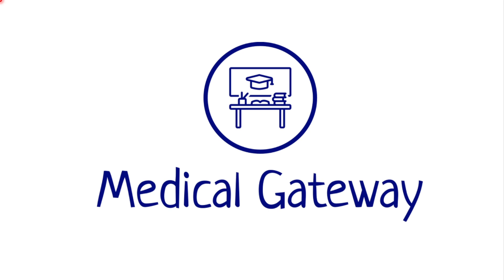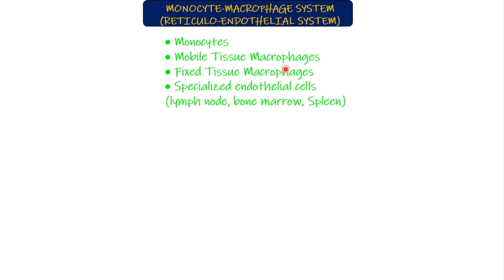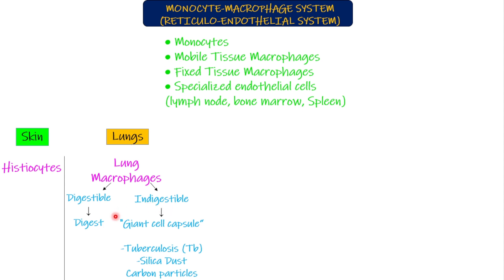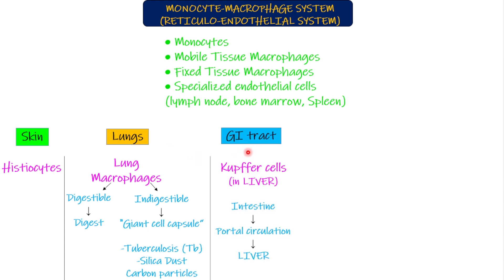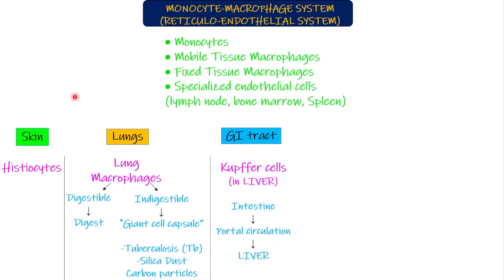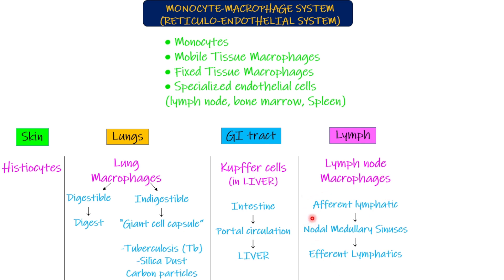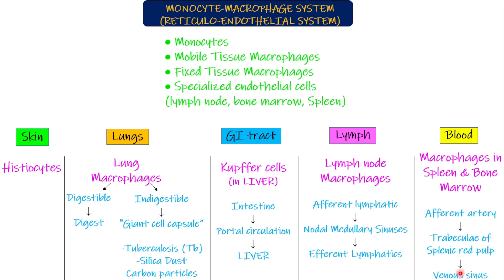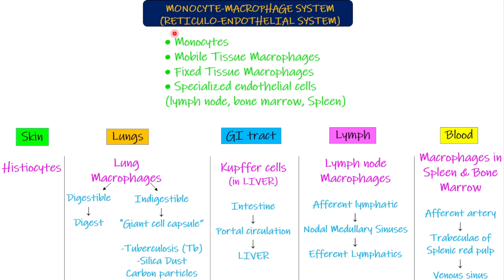Monocyte-Macrophage System (Reticuloendothelial System). Chapter 34 part 4. Guyton and Hall Physio.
To buy ‘Medical Gateway – Lecture Notes’ visit our Instagram page.

In this lecture we will study 'Monocyte-Macrophage System (Reticuloendothelial System)' from the book Guyton and hall Physiology.